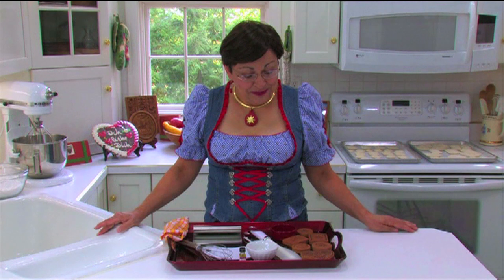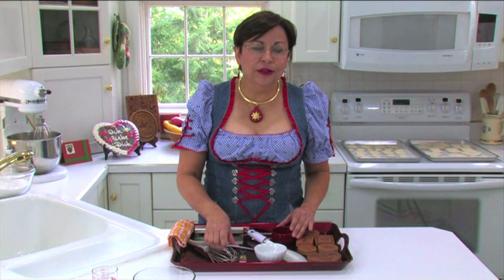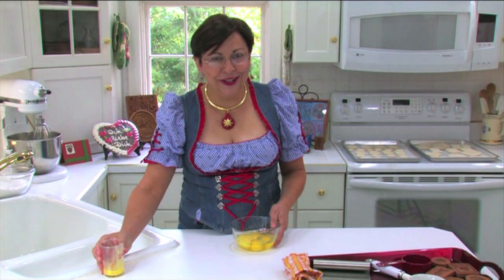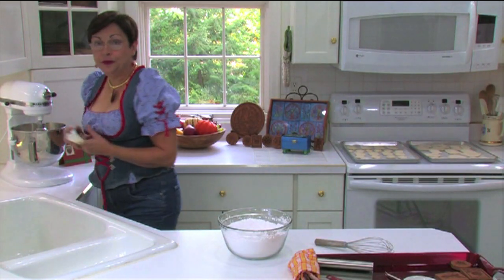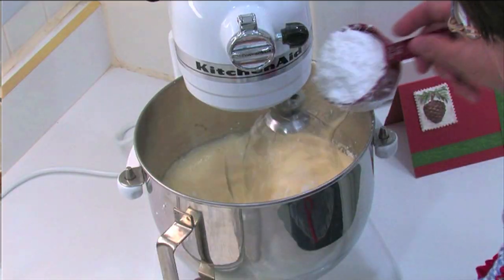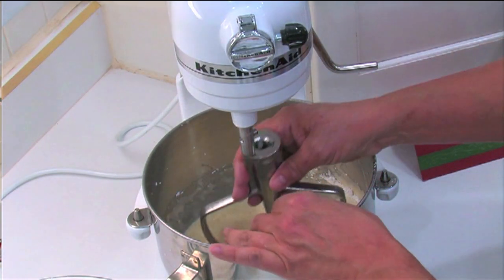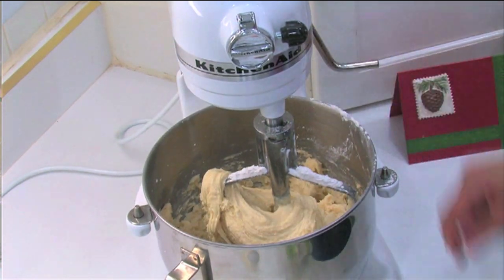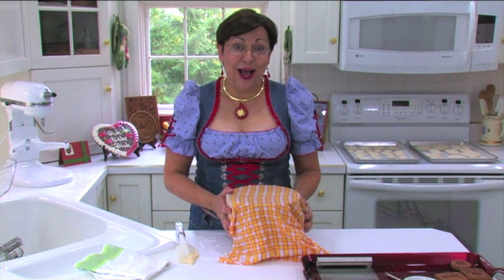Making Springerle Cookie Dough by Springerle Joy™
Patrice Romzick of Springerle Joy, LLC demonstrates how to make springerle cookie dough easily with just four ingredients. Tips and tricks are included that enable beginners to be successful the first time.

Patrice will walk you through the materials you need for making the dough — whisks, spatula, bowl scraper, mixer, measuring cup, damp towel and springerle cookie mold. By the time you're done watching this video, you'll understand when to use each tool. Springerle cookie dough only requires four ingredients: 4-1/2 large eggs, 1 lb. powdered sugar, 1 lb. cake flour and 1 tsp. flavoring oil. Using these tools and ingredients, you'll be able to turn out delicious springerle cookie dough every time!

Director: Nathan Rubin
Producer: Christopher Salera
Still Photography & Sets: Debbie Campbell
Music with Permission: "The Middle Vale" performed by Kurt von Eckroth, Zitherist
Änis-Paradies ™ Springerle Cookie Molds:  Linus Feller and Petra Mösli
Cards Artists: Crystal Copperstone, Becky McFarlane, Edith Plisko, Wilma Standish & Meredith Clark